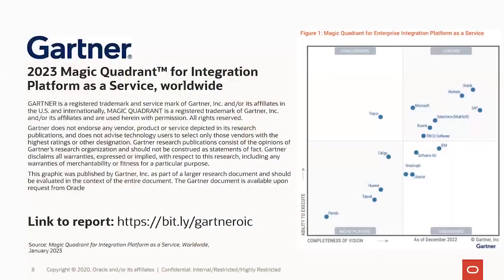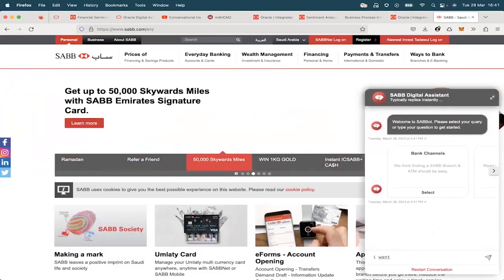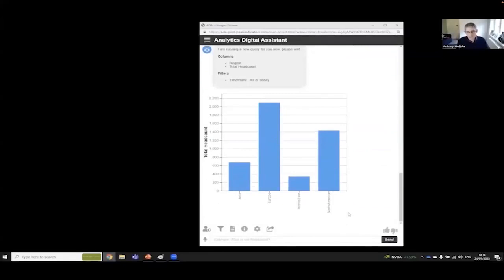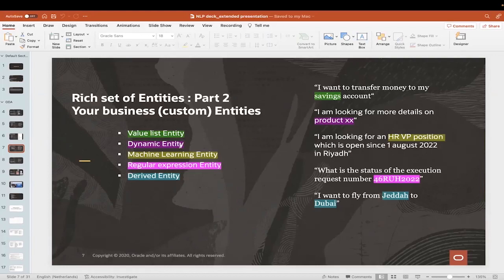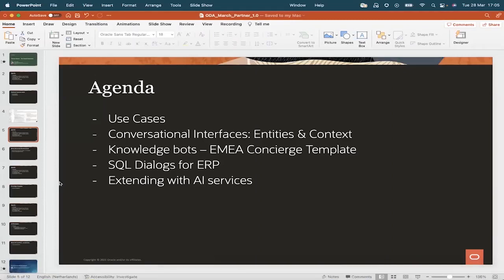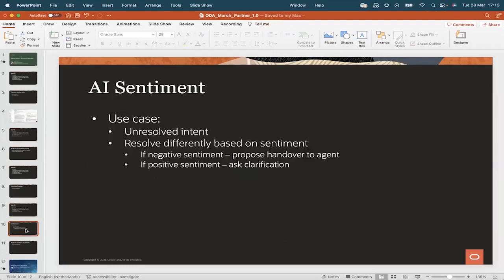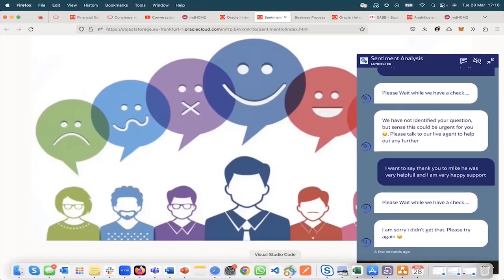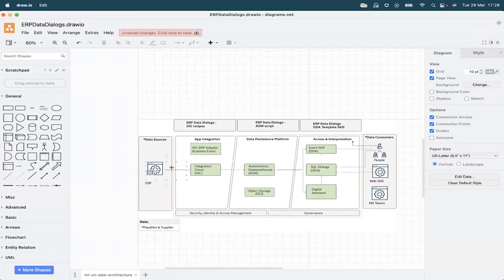Enterprise Bots Create Value and Innovate with Conversational AI Oracle Digital Assistant 03 2023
Monthly PaaS Updates for Oracle Partners

A complete and integrated Platform as a Service (PaaS) that allows business users and developers to cost-effectively build, deploy, and manage application workloads seamlessly on premises or in the cloud—with superior choice, openness, security, and ease of use.